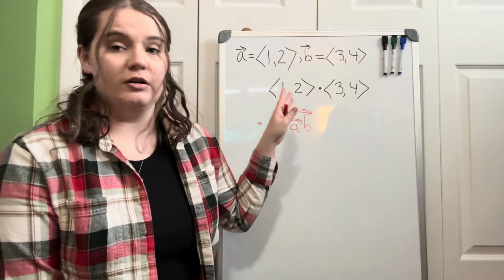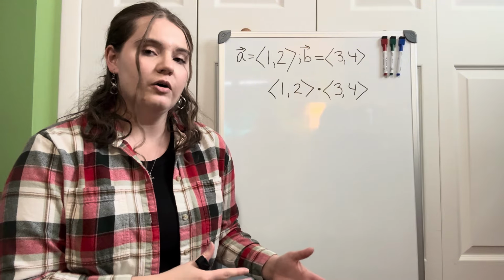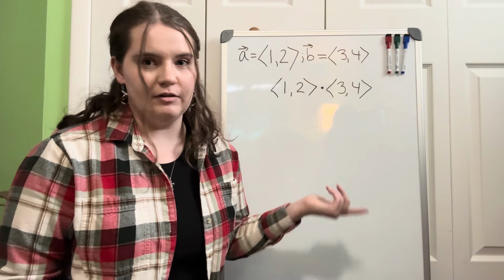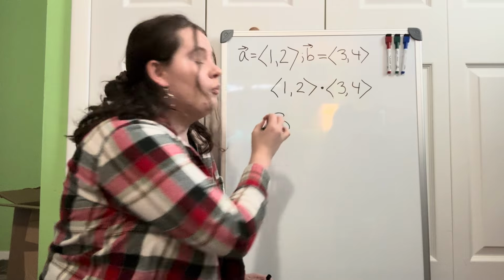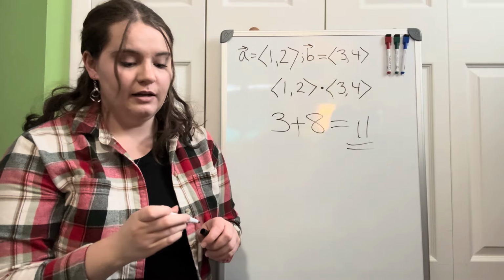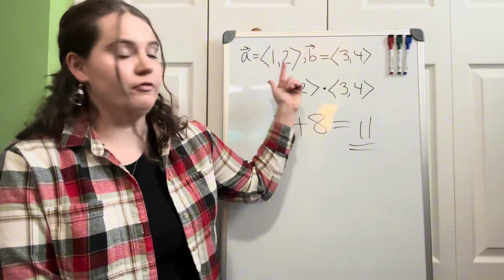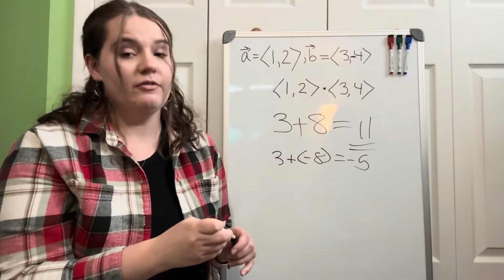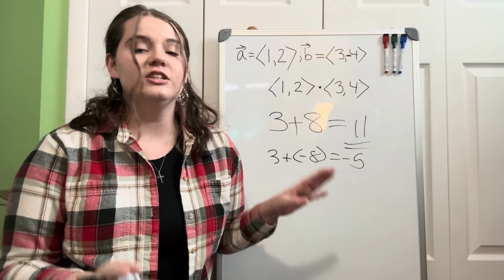Solving For The Dot Product (Vectors)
Vectors are from the side of calculus that prepare you for other subjects (Physics and Engineering). You should know how to add vectors, subtract them, find the angle between them, their dot product, and more. Today, we focus solely on the dot product. The part of vectors that, for some reason, makes me want pepperoni pizza. I must have been hungry when I first learned about them.